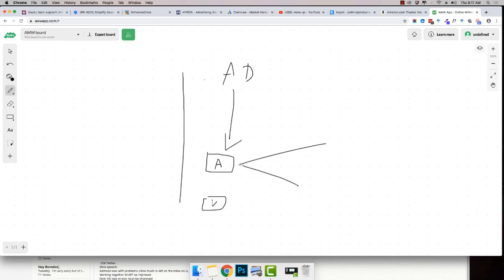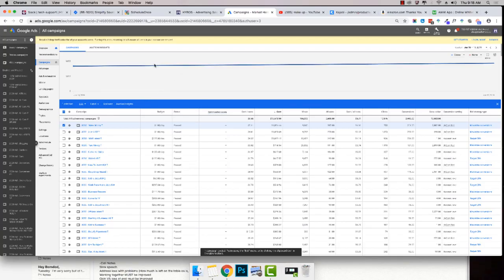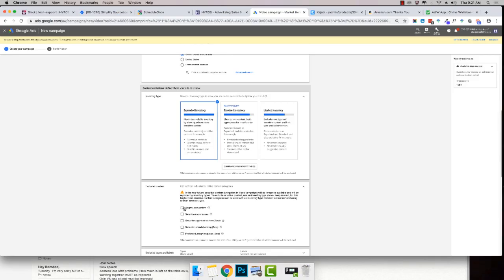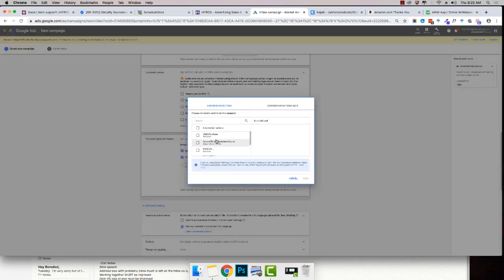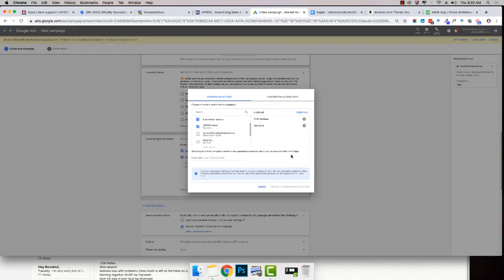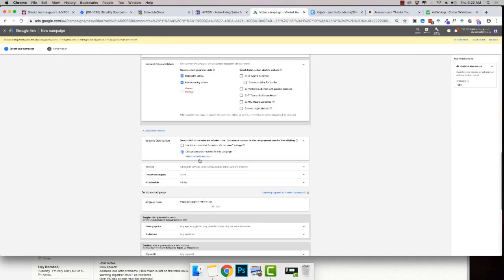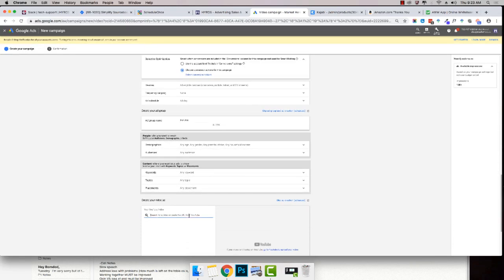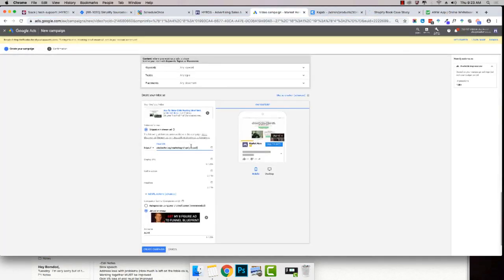07 Making Our First Ad